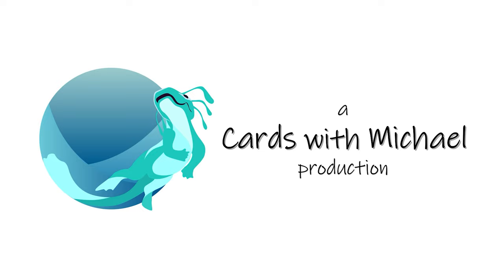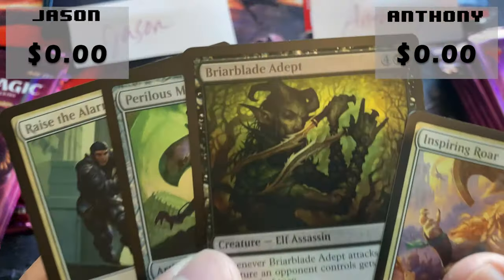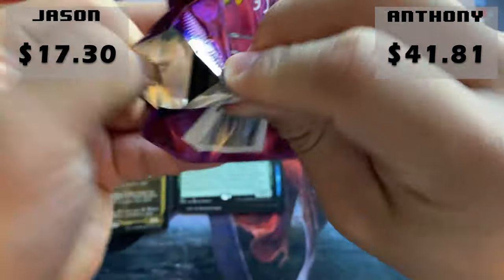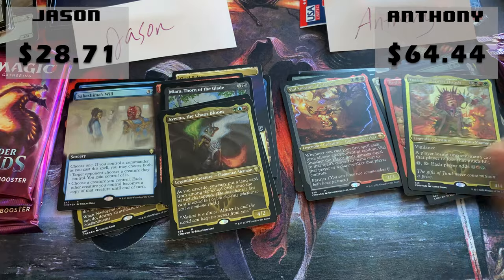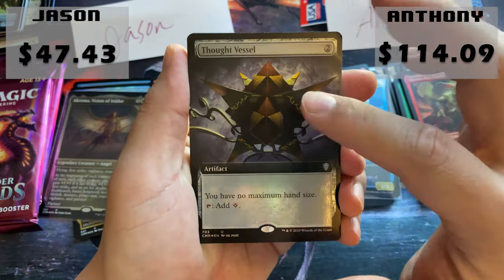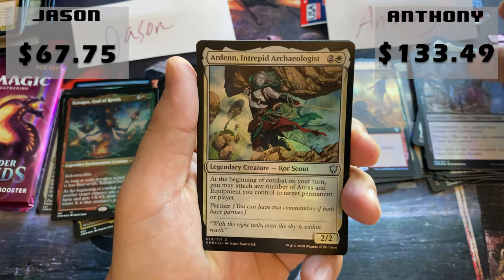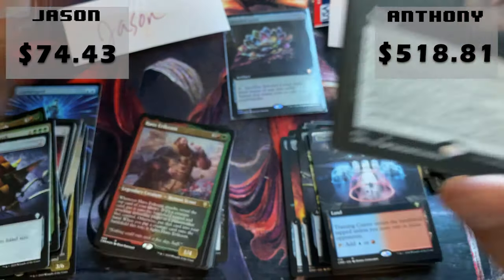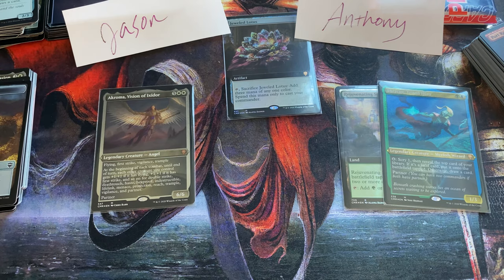Commander Legends Collector BOX BATTLE! #12 - Two may enter, only one wins everything!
What'd you think about our first Box Battle??

Commander Legends is the latest set of Magic: the Gathering. Released on November 20, 2020, the set features a new way of drafting - drafting with Commanders! The box we are opening in this video is a Collector Box, featuring 12 booster packs that all have move value than a usual booster pack - multiple rares/mythics, many foils cards, and also Extended Art cards exclusive to the Collector Packs. Watch us open this Commander Legends Collector Box to see what goodies are in store!

Pricing Methodology:
Cards over $5.00 on TCG Player = we take the price of the lowest listed NM condition card + shipping
Cards under $5.00 on TCG Player = we take the price of the lowest listed NM condition card + shipping and subtract $0.78 as there is always an implicit $0.78 shipping charge for single cards under $5.00 on TCG Player.

TCG Player prices as of 12/10 10pm EST